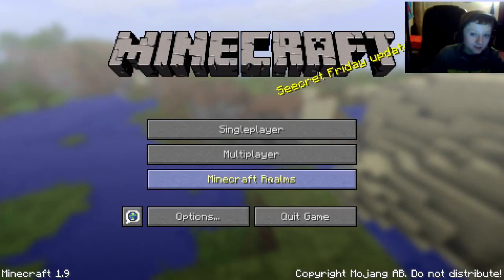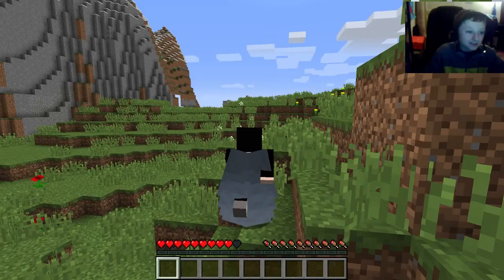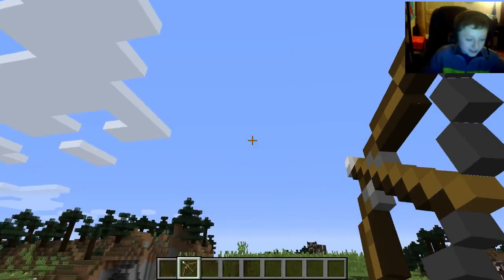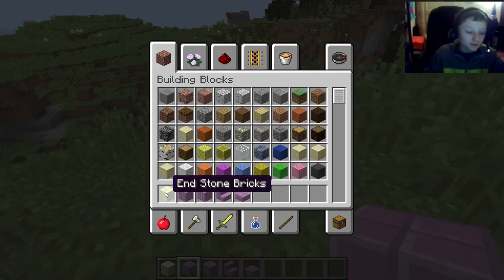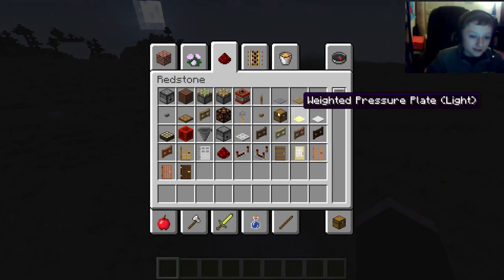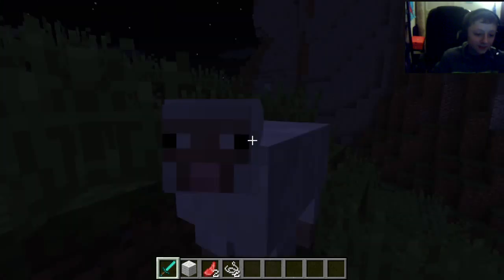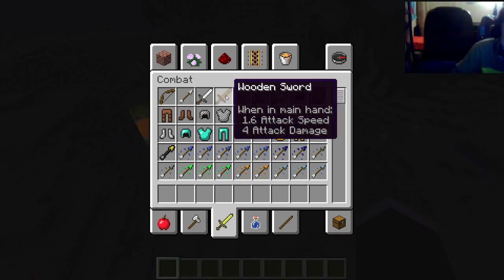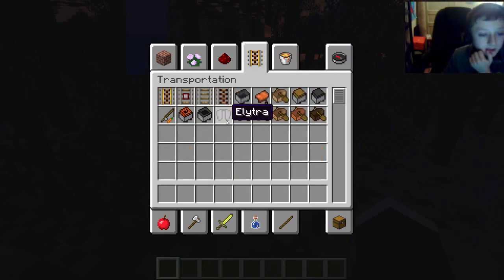I CAN GLIDE?!?!?! | Minecraft 1.9 Review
Hello everyone, and in this video, I look at the new things in 1.9! It was so much fun, so you can try it out yourself, too! I also recommend the gliding wing, because IT MAKES YOU GLIDE!!! So amazing!